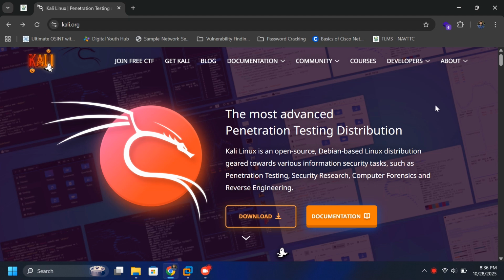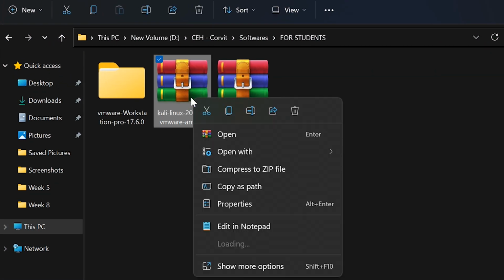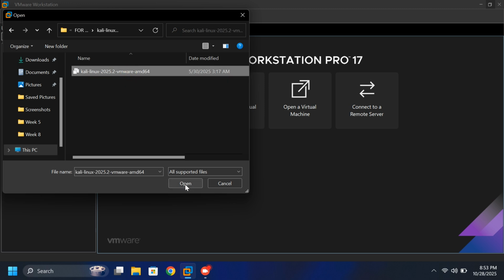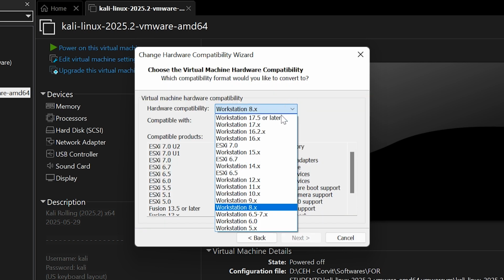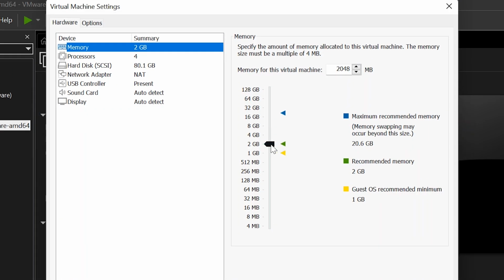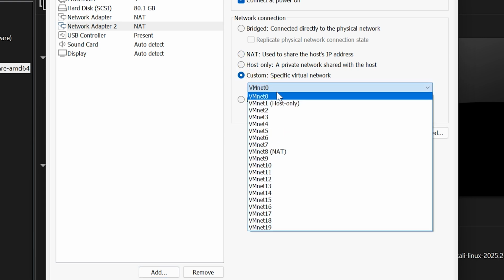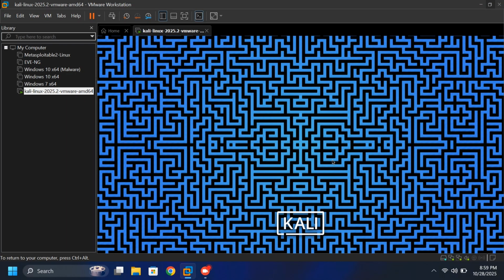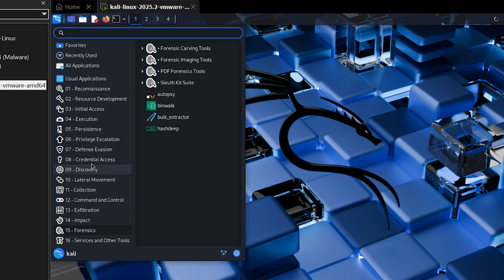Kali Linux Installation in VMware – No Command Line Needed!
Want to learn how to download and install Kali Linux 2025 in VMware Workstation? 💻
In this complete Step-by- Step Kali Linux Installation Guide, I’ll show you exactly how to download Kali Linux 2025, extract it, and install Kali Linux 2025.2 on VMware Workstation Pro — the easiest and fastest way to get started with ethical hacking and cybersecurity labs.

Kali Linux 2025 is one of the most powerful operating systems for penetration testing, cybersecurity, and ethical hacking. This Step-by- Step Kali Linux Installation Guide covers everything from downloading the latest Kali Linux 2025 ISO/VMware image to setting it up inside VMware Workstation 17.5 — no command line setup required!

✅ What You’ll Learn:

How to download Kali Linux 2025 ISO / VMware image

How to configure network adapters (NAT + Host-only)

Default username and password for Kali Linux 2025

Tips to make Kali Linux 2025 run faster on VMware Workstation Pro

This Step-by- Step Kali Linux Installation Guide is perfect for beginners who want to build a virtual lab for ethical hacking or cybersecurity training. Whether you’re using VMware Workstation Pro 17.5 or later, this video will help you set up Kali Linux 2025.2 quickly and easily.